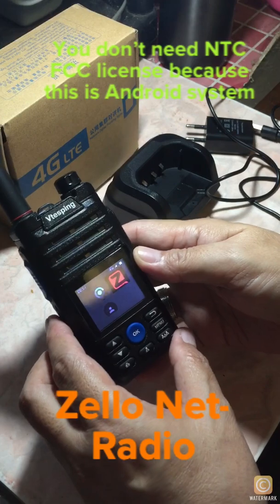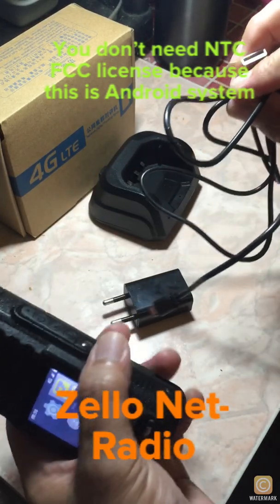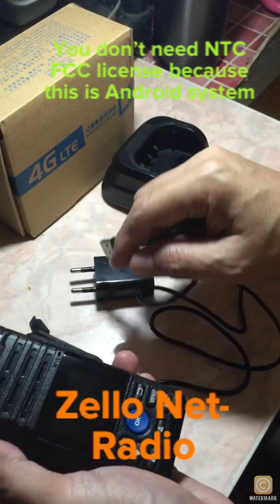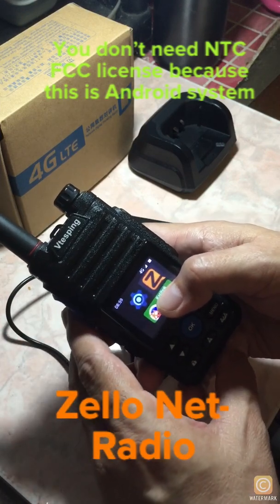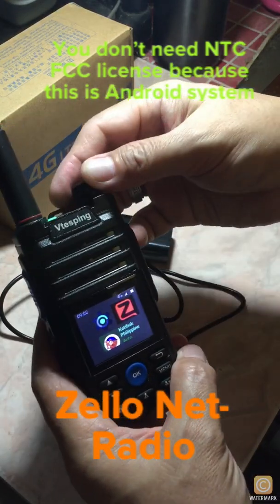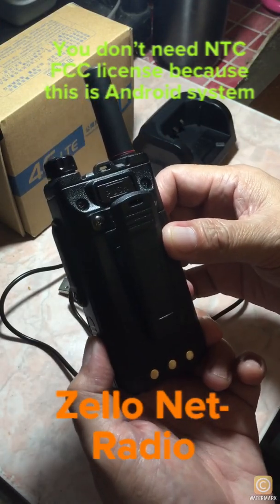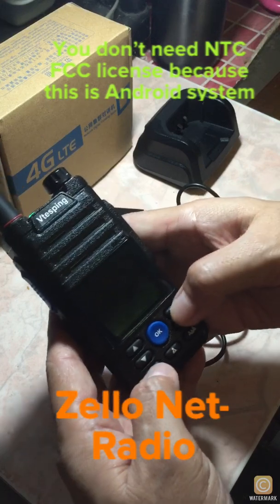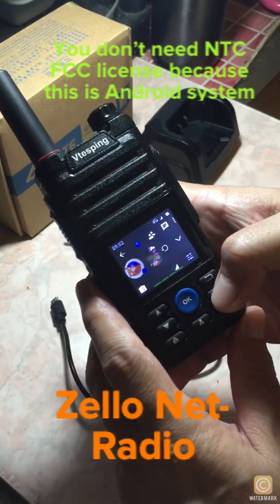Vtesping net radio powered by android ZELLO app NO MORE fcc NTC license needed :)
Brand: Vtesping Net Radio

Battery 6800 mAh but I’m skeptic about it I think it’s  4800 mAh

Clear audio Voip  listening
For  transceiving mouth and radio must be near  for audio quality

Connect the battery first before you add the accessory belt clip

Not a touch screen radio
All keypad  operation

The base charger is working
I apologize what I said on the video 🙏

- I posted this Visio bec  no one is sharing info of this ip radio Vtesping net radio all I see are video with no explanation their just showing the video pressing keypad and that’s it, no English audio with this clip at least we can  understand what is a net radio or an ip Radio.. I’m not a pro on this but I do what I can, to help our viewers get the info they needed

The video is not that good
But at least it’s there to help give some info to all who wants it.